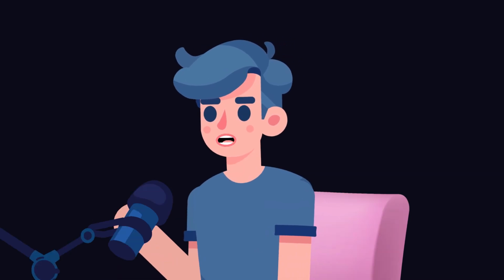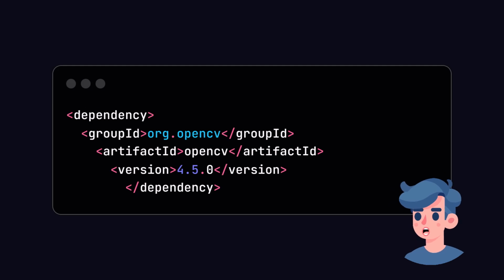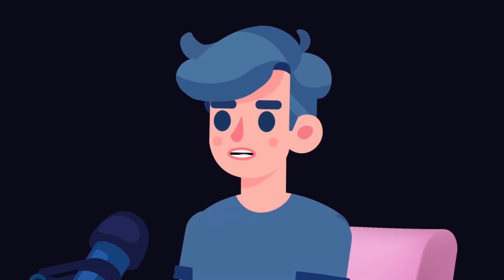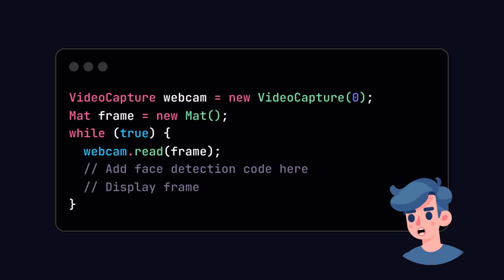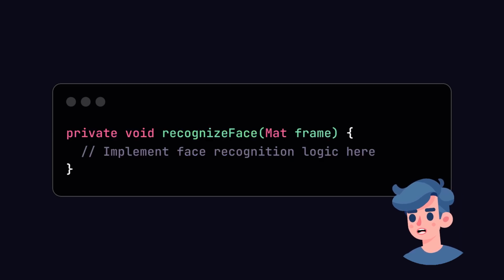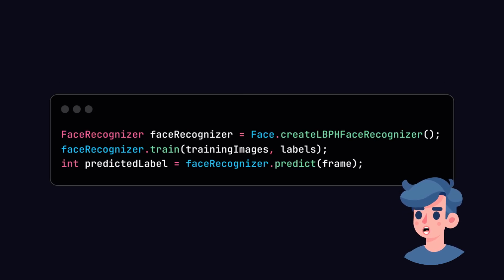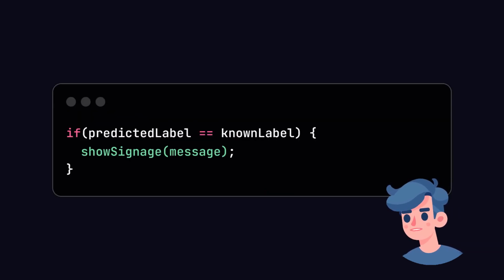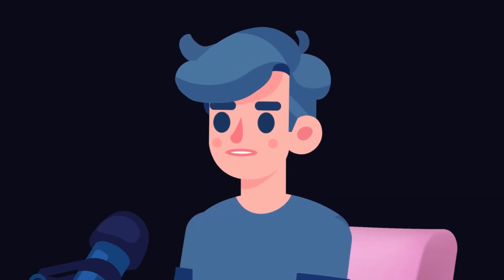Build Your Own Facial Recognition Digital Signage System with Java